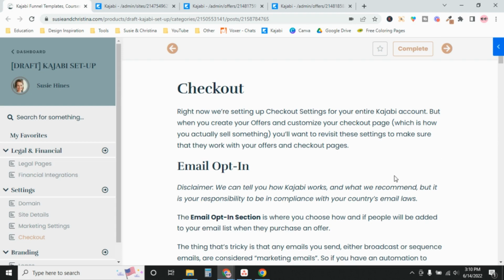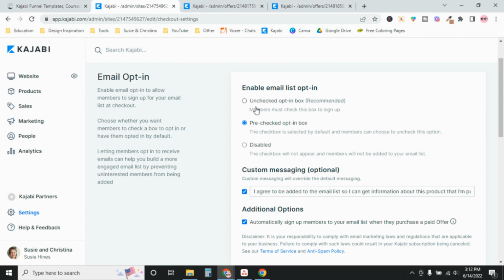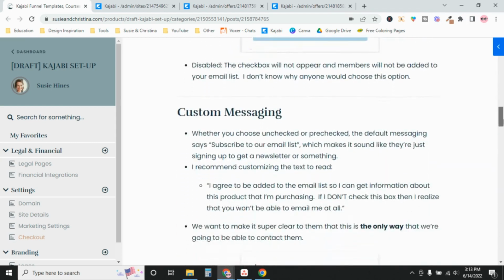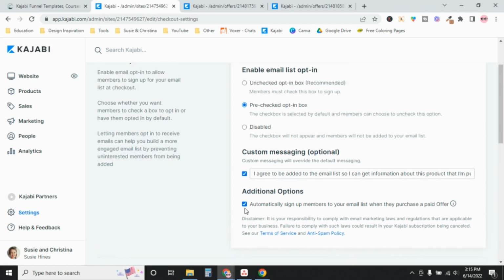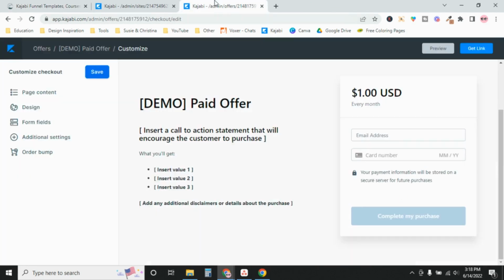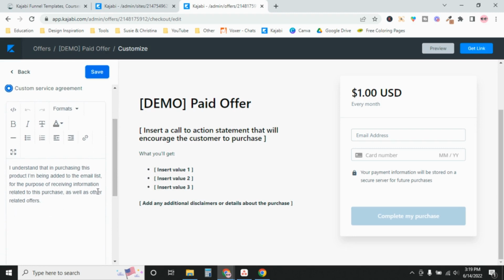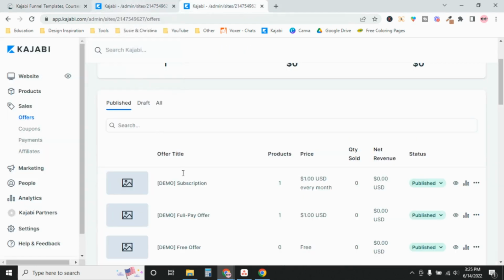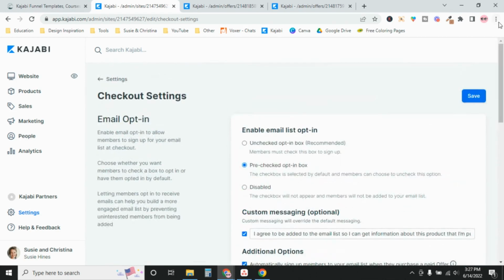Customizing Kajabi Checkout Settings: Get people on your email list (legally) (12/30)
EVEN IF they purchased something from you.

Crazy, right?  So in this video I’ll walk you through what you need to consider when you’re customizing your checkout settings, to make sure that:
👉 People are getting on your email list when they buy something
👉 You’re staying compliant with anti-spam laws